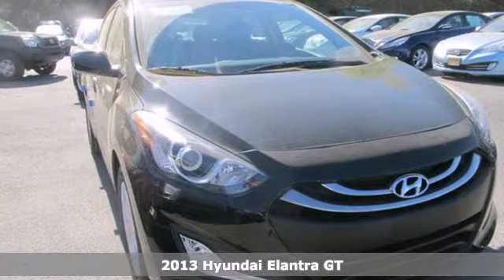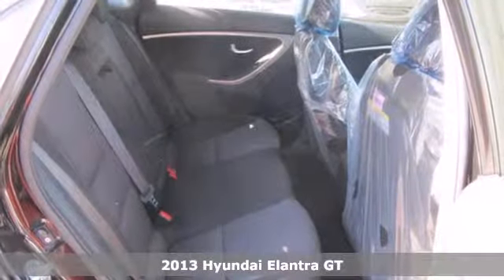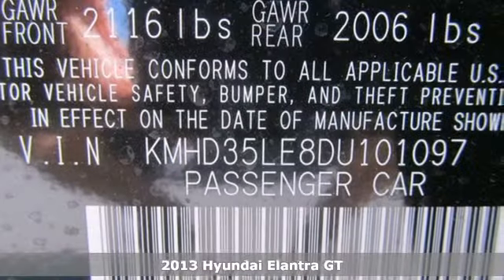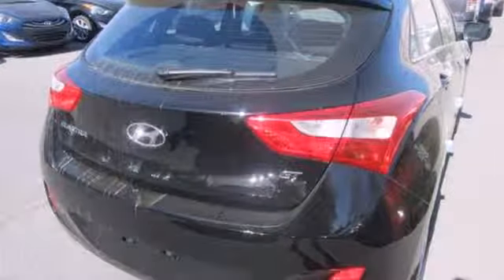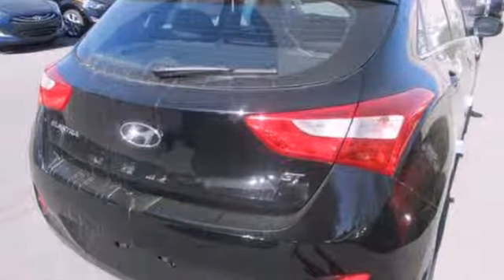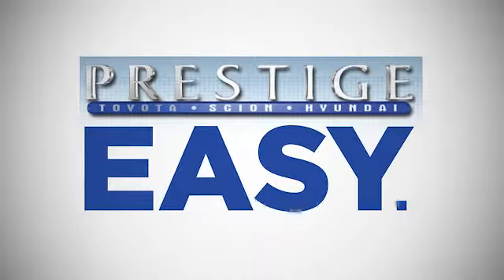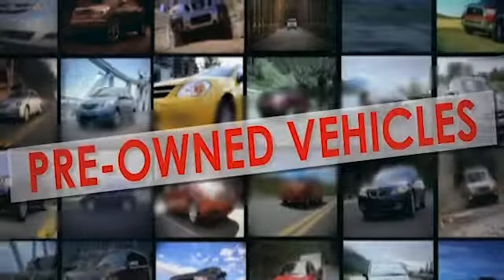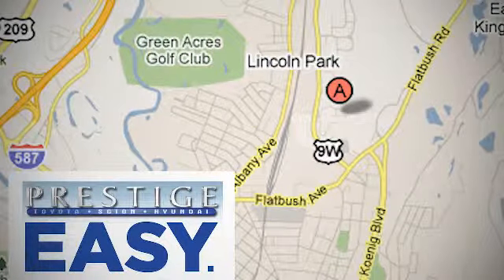2013 Hyundai Elantra GT Kingston NY Poughkeepsie, NY DU101097 - SOLD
Year: 2013
Make: Hyundai
Model: Elantra GT
Trim: Base
Engine: 4 cyl 1.8L MPI DOHC
Transmission: 6-Speed Automatic with Overdrive
Color: Black
Interior: Black
Stock #: DU101097
At prestige, we believe our relationship with you is the single most important component of our business. Our goal is to give you a simple EASY way to purchase and finance your automobile. Creampuff! This attractive 2013 Hyundai Elantra GT is not going to disappoint. There you have it, short and sweet! When you say quality, Hyundai comes immediately to mind, and this Elantra GT is no exception.

Address:
756 East Chester St By-Pass